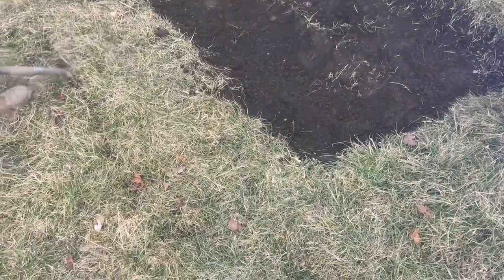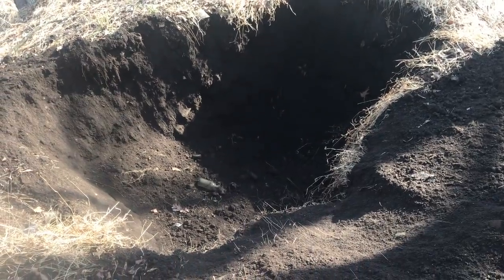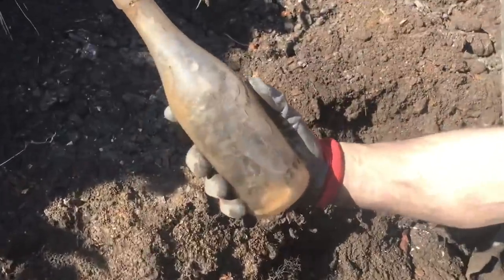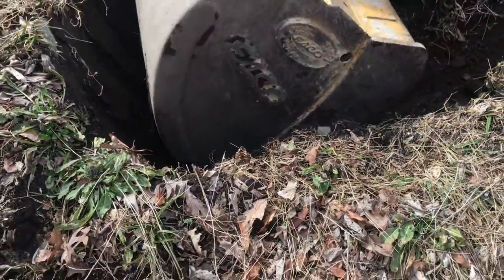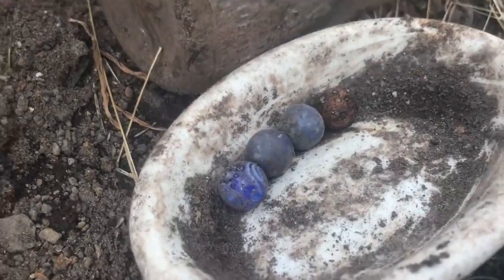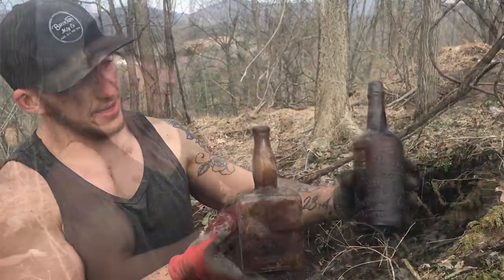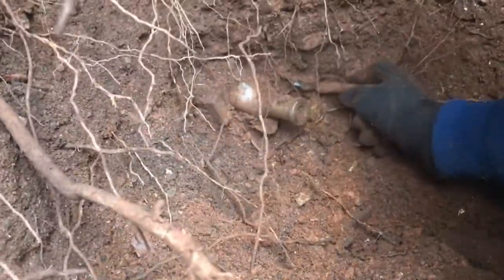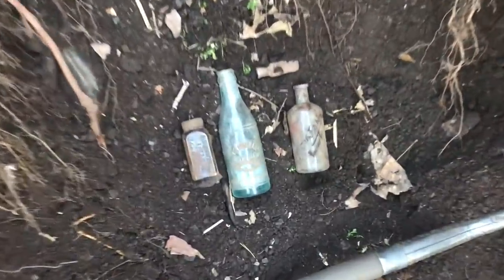Bottle Digging all week long, privys, bottle dump, & a back hoe!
We dug almost ever day last week. Starting with a nice wood lined privy and then we actually got some help with a backhoe out at DD ridge bottle dump. It was a fantastic week, great weather, outstanding auctions, and lots of saved History. Thanks to everyone of you for your continued support.
(Bottle in the Hole)